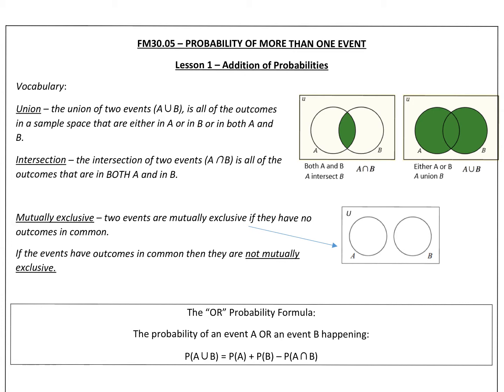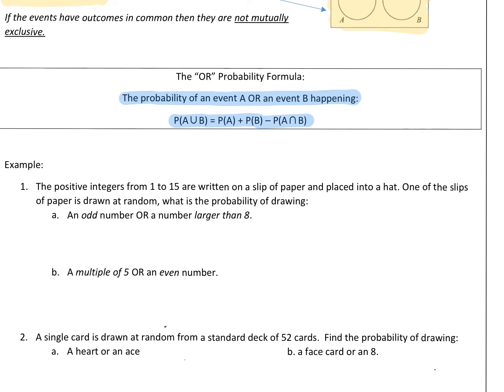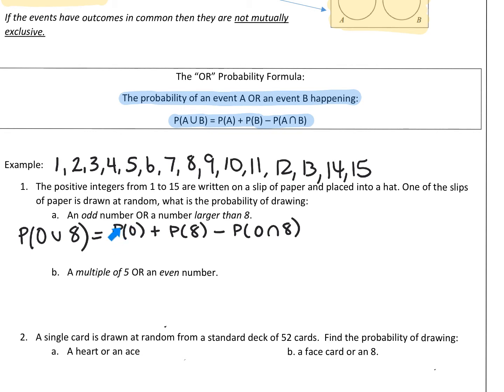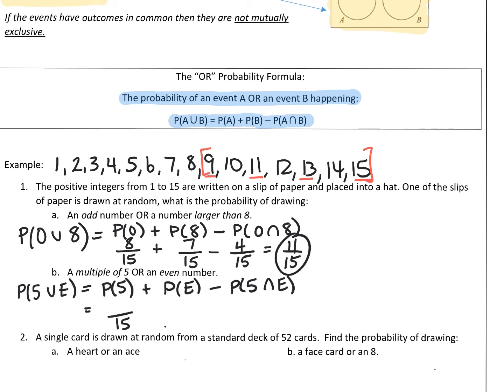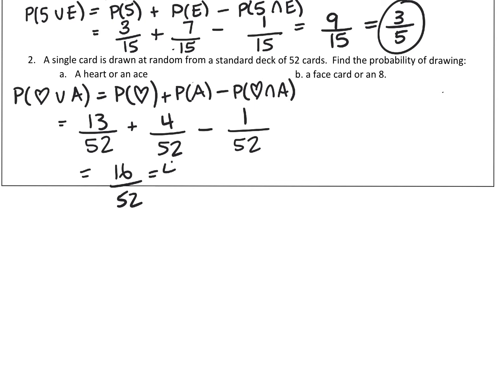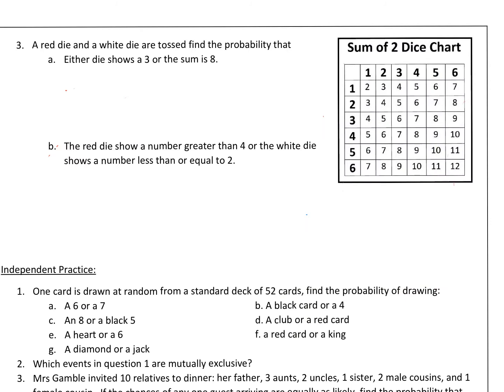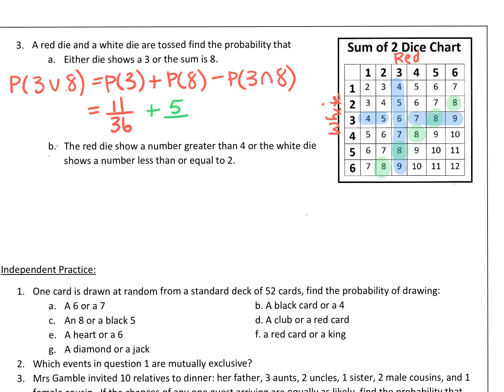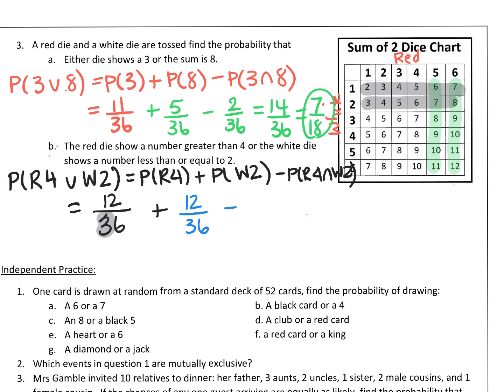30.05.01 - Addition of probabilities.mp4